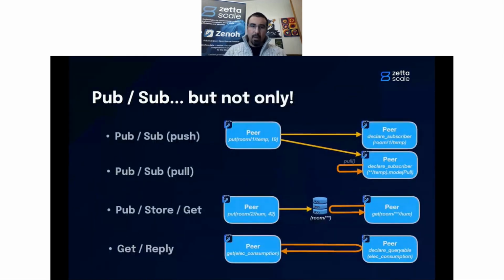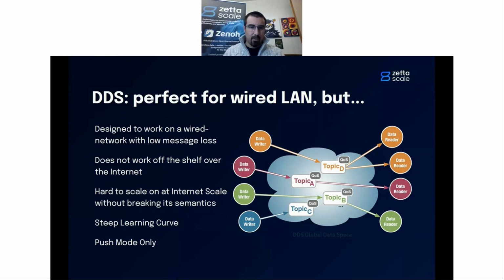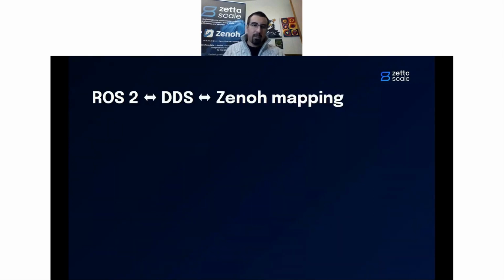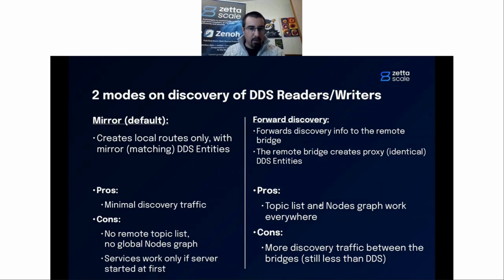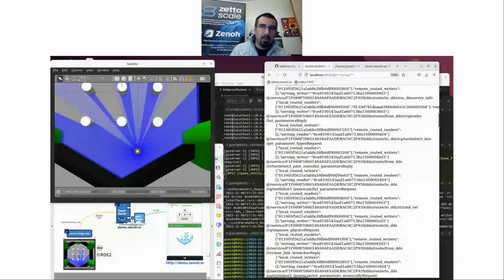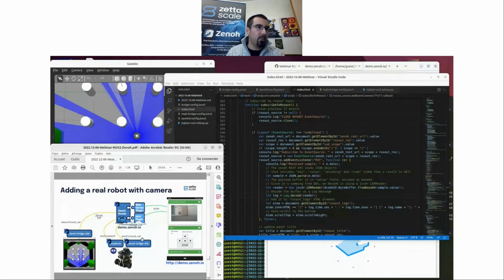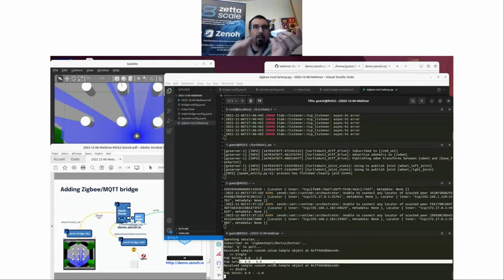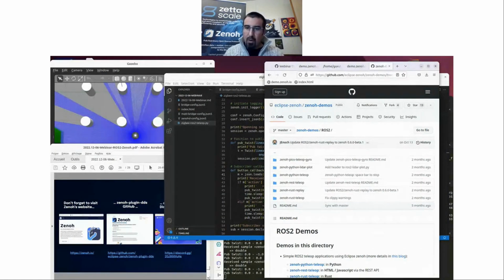Zenoh and ROS2 - Overcome DDS Limitations with Zenoh's DDS Plugin and DDS Bridge for Robotic Systems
Welcome to the third webinar in the "Taming the Dragon" series about Zenoh and its use for robotics, autonomous vehicle and Internet-scale HPC communities.

In this webinar, Julien Enoch, our Senior Solutions Architect here at ZettaScale Technology, talks about how Zenoh can be used to swarm and teleoperate ROS and ROS2-based robots and give them access to the ease-of-use, efficiency, performance and connectivity of the Zenoh platform.

Learn how Zenoh simplifies the integration of ROS2 and DDS, enabling efficient data exchange across different robotic systems. Discover its benefits and real-world applications. The Zenoh DDS Bridge can be used to remotely control and monitor robots.

Zenoh is a Pub/Sub/Query protocol that unifies data in motion, data at rest and computations from embedded microcontrollers up to data centres.

You can read more about Zenoh and give it a try